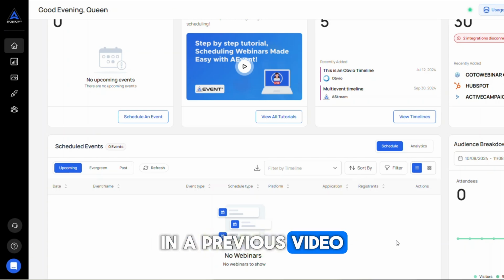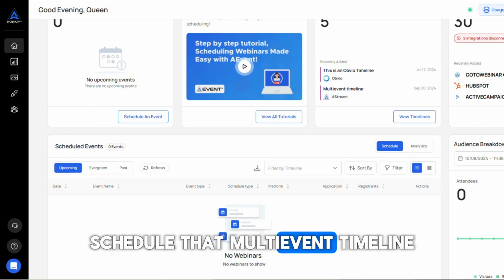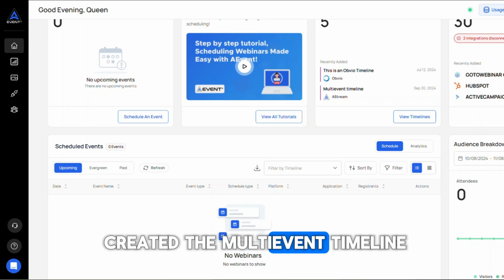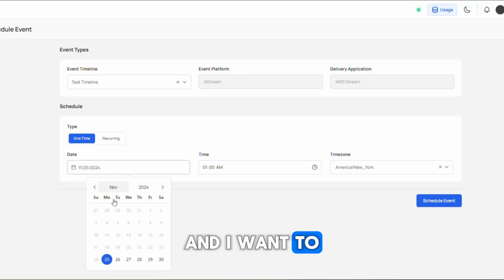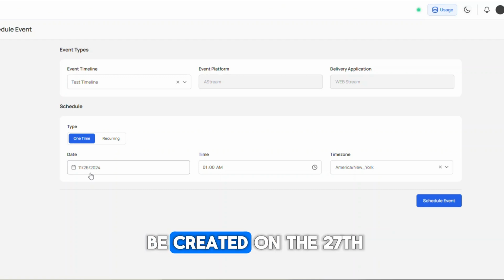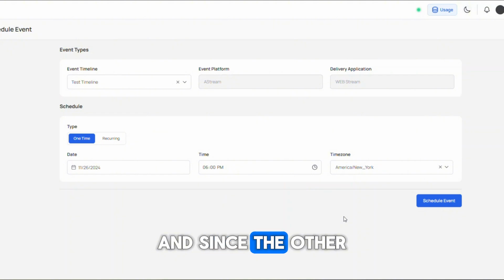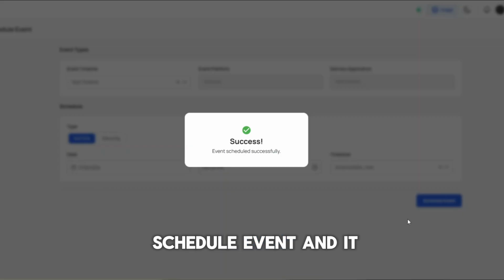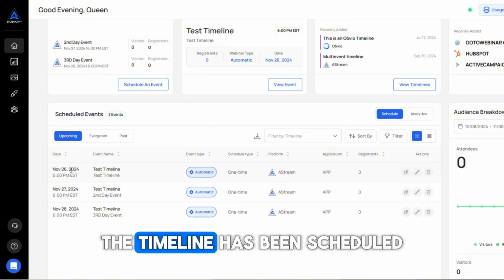How to Schedule a Multi-Event Timeline in AEvent: Step-by-Step Guide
Learn how to schedule a multi-event timeline in AEvent with this detailed step-by-step guide.

Ideal for event organizers, marketers, and business owners, this tutorial shows you how to plan and automate timelines for multiple events effortlessly.

Discover how to set up schedules, synchronize actions, and ensure your events run smoothly without manual intervention.

Watch now to master the art of scheduling multi-event timelines in AEvent and enhance your event management efficiency!